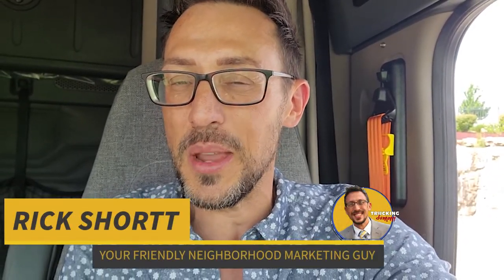Air Horn VS City Horn - The Trucking Dummy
I ask the questions that you're afraid to ask because you don't want to look stupid!  It's ok!  I'm the Trucking Dummy & I have access to some of the best experts in trucking, so I can get the answers you've been looking for!

In this episode, I ask when it is appropriate to use the Air Horn versus the City Horn.  Of course, we always have a little fun along the way!

So, don't upset your fellow drivers or get a ticket for bad horn etiquette! Check out this episode so you know which horn to use in your bigrig!